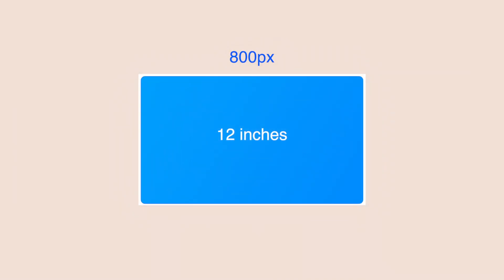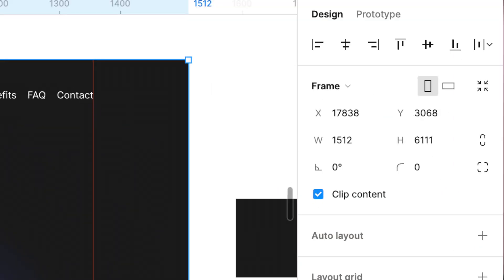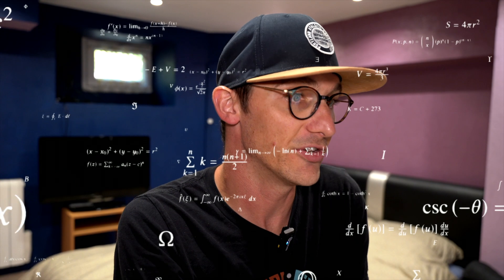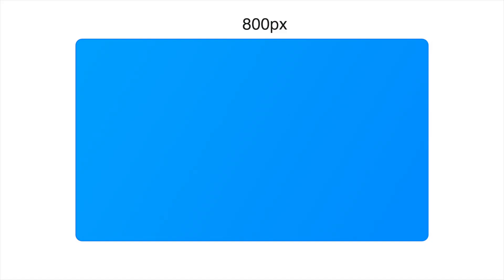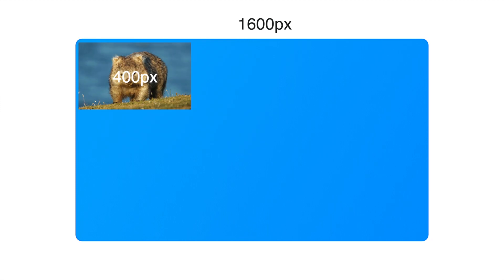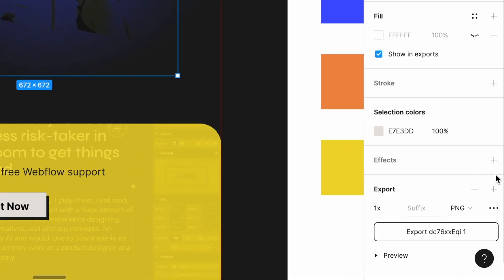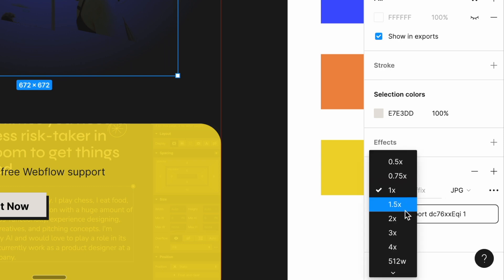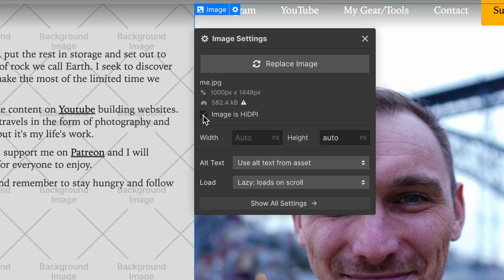EVERYONE Should be Checking This Box in Webflow!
The HiDPI (or 2x) box is one of the most undervalued or under-explained image features inside of Webflow. It allows our imagery to be crystal clear, the way we designed it.

There's just a bit of a process and understanding to export from Figma and get it working correctly but once you master this, It'll be second nature and you'll be a PRO at Webflow.

JUST REMEMBER TO COMPRESS YOUR IMAGES BEFORE YOU UPLOAD THEM!

⏰ Timestamps
00:00 - Intro
35:03 - Why this happens
02:38 - Preparing your images properly
03:11 - Exporting your images
03:55 - Uploading to Webflow
04:02 - The explanation
05:14 - Outro